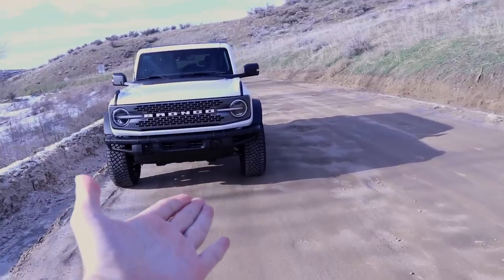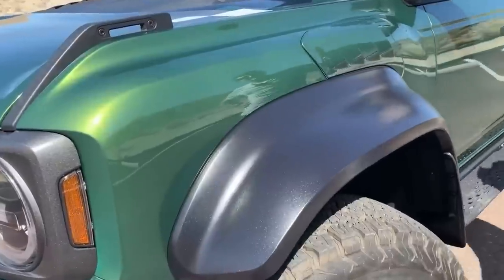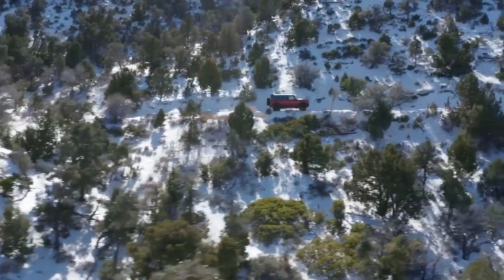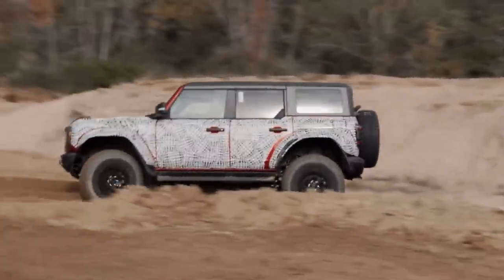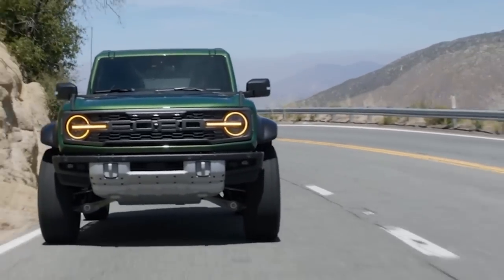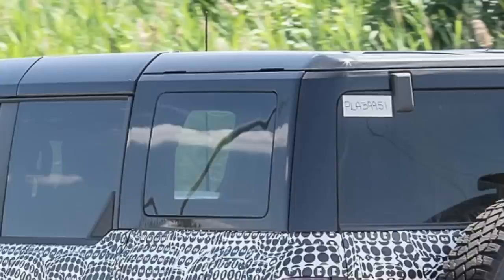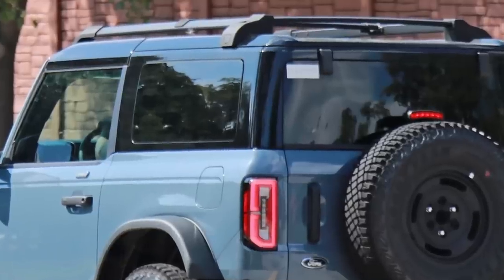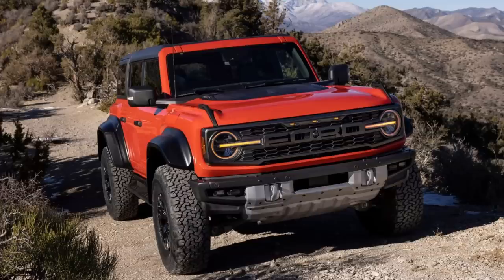MAJOR 2023 Ford Bronco UPDATE Just Fixed EVERYTHING... (REVEALED)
Ford just revealed NEW UPDATES for the 2023 Ford Bronco that fixes every problem!

Ford Just revealed a ton of updates for the 2023 Ford Bronco and today I'm going to show you some of the amazing colors, options and new trim levels coming out real soon.

The Ford Bronco has been out for a while now and despite all the crazy delays, customers have finally been getting their orders.

If you're still waiting on your Bronco to be built then that delay might actually provide an opportunity to make your build even better.

And if you have not ordered one yet then stick around for this whole video because Ford just made the Bronco even more awesome.

Over the past few weeks Ford has revealed a lot of new trim levels and colors for the 2023 Bronco.

So in this video i'm going to show you all the new stuff you can get on your Bronco that will make it even better.

Here's a few more interesting Ford Bronco videos I found that you might like.